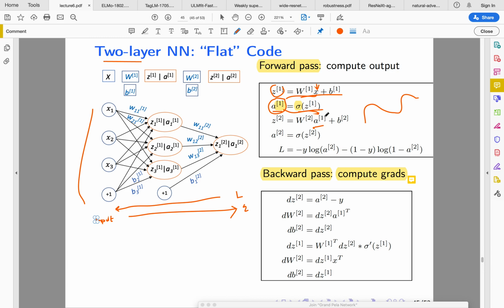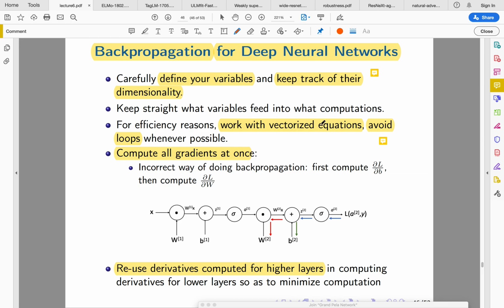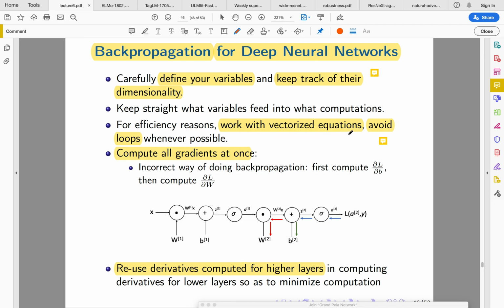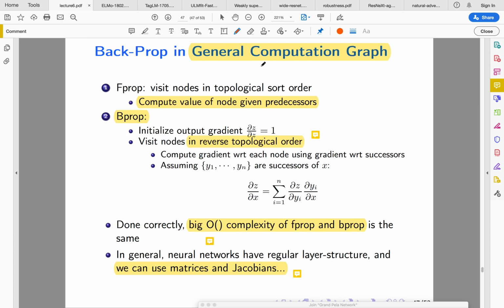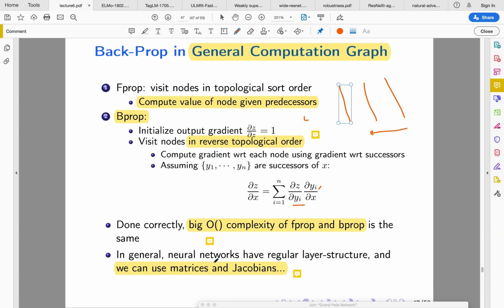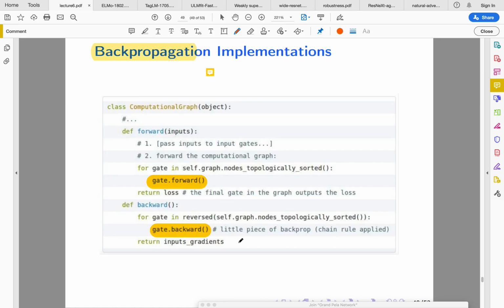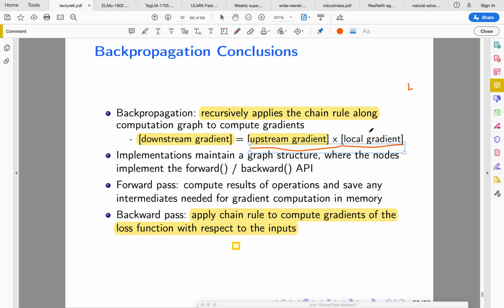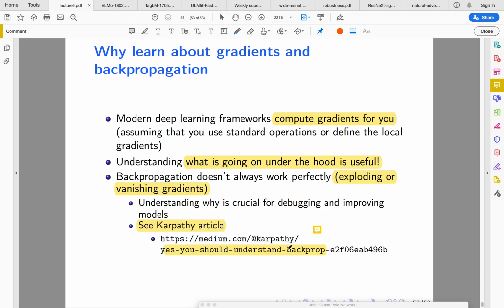Deep Learning Lecture 10 - Computational Graph